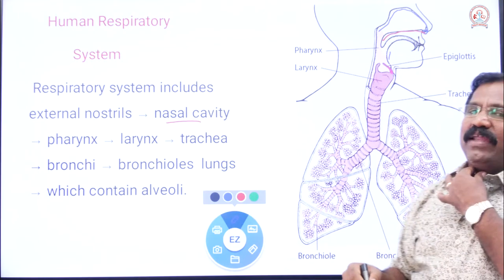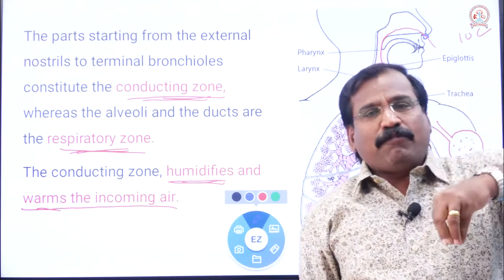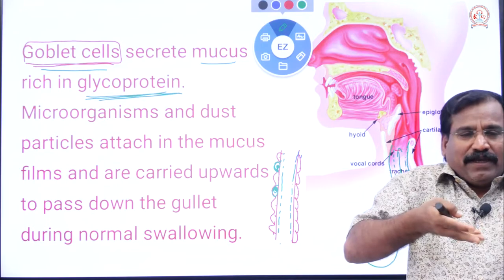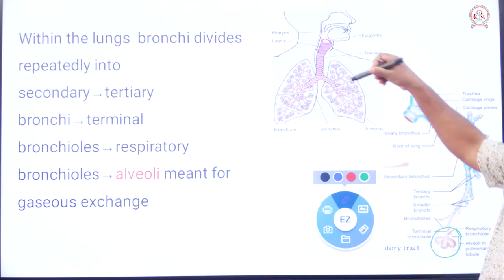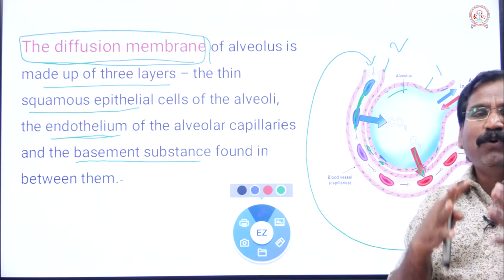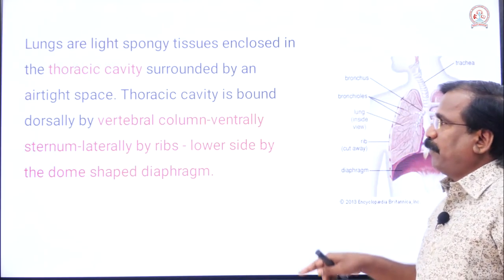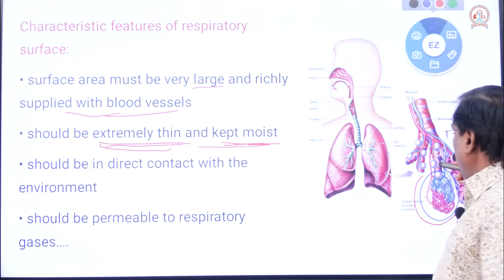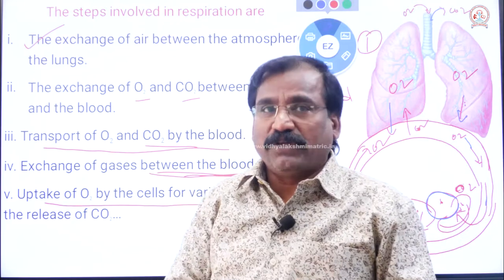Structure of Human Respiratory System | Class - XI Zoology